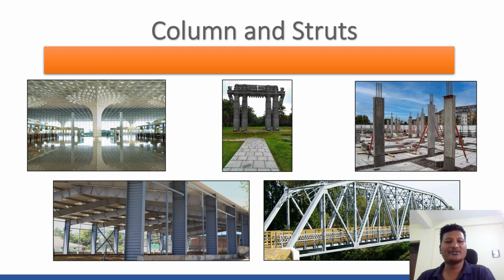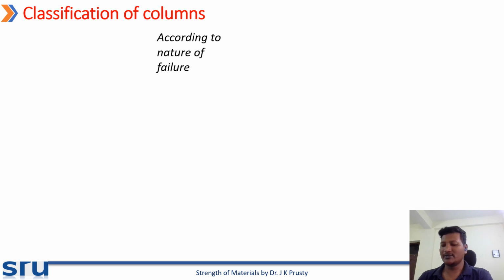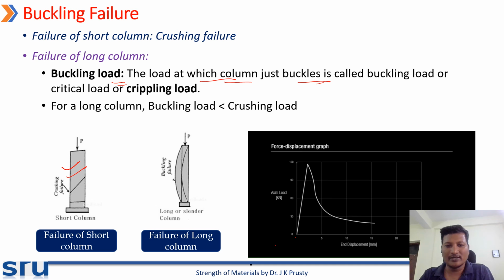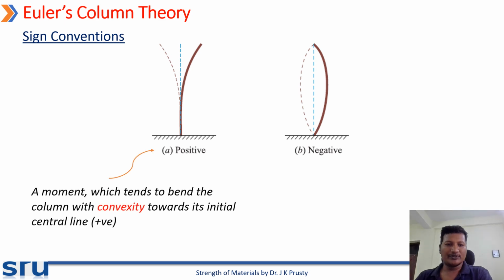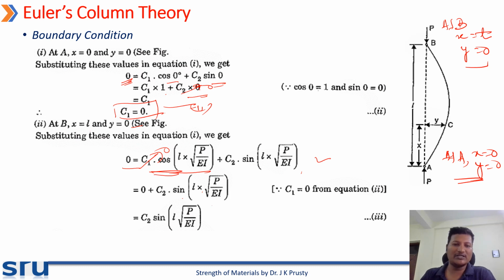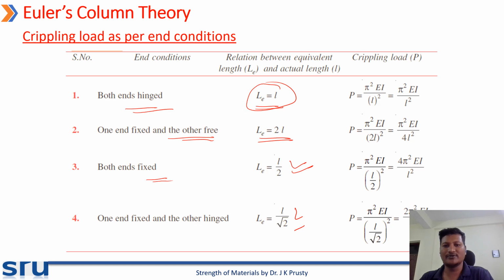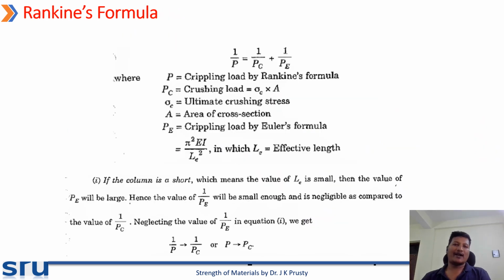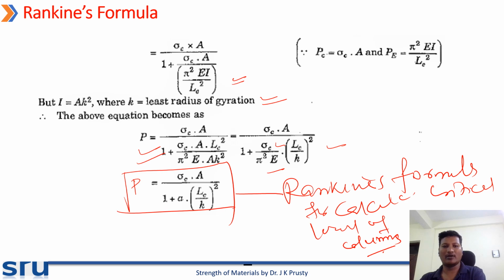Column and Struts L1 | Strength of Materials | @JnyanendraPrusty |Euler's Theory Rankine's Formula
Fundamentals of column and strut. How to determine crippling load of columns and struts using Euler's formula and Rankines formula. Derivation of Euler's formula and Rankine's formula.